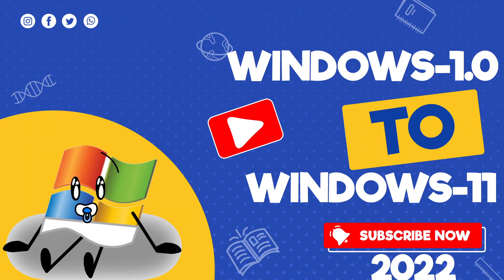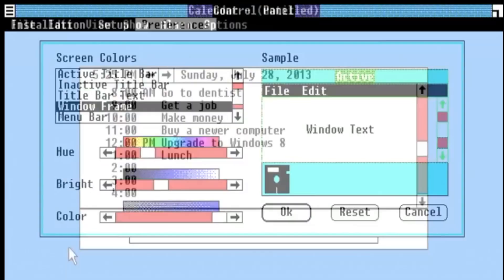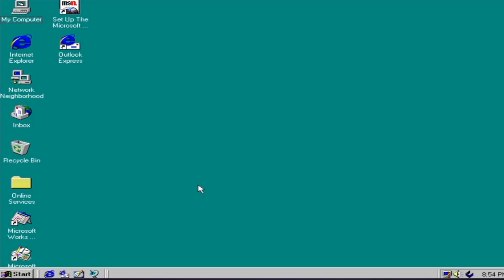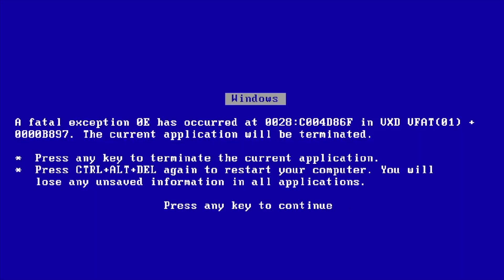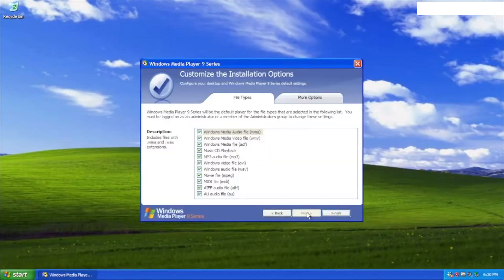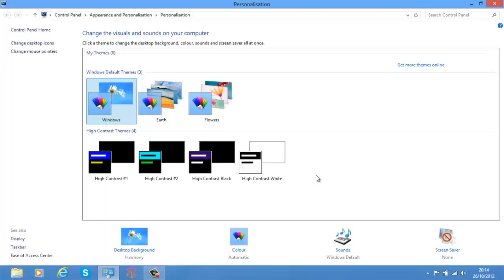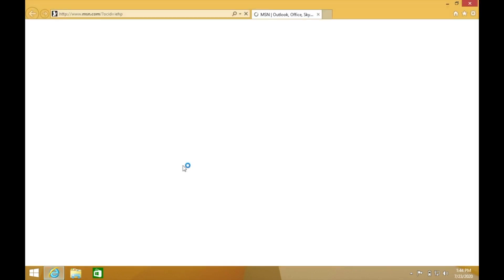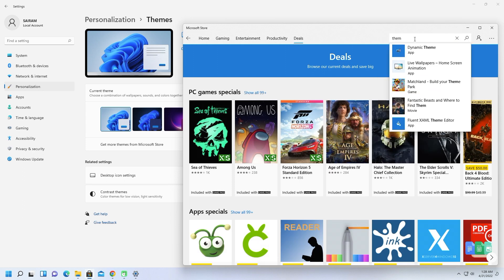windows 1.0 to windows 11 preview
These editions I used in this video:
- Windows ME (2000)
- Windows XP (2001)
- Windows Vista (2007)